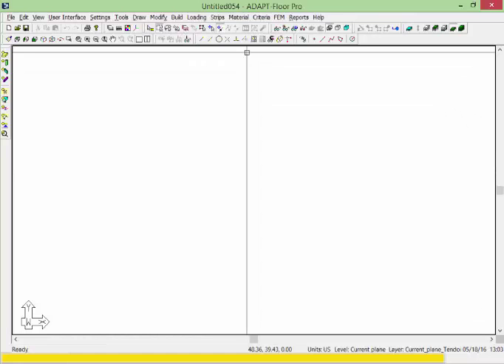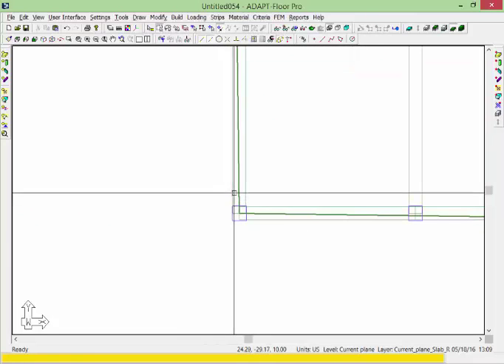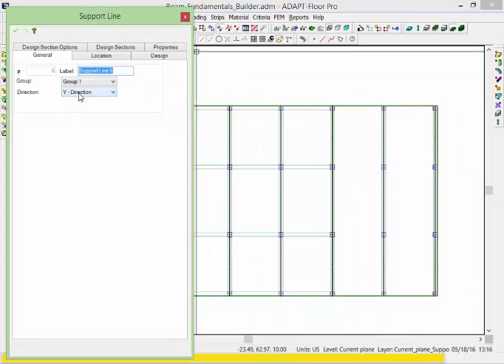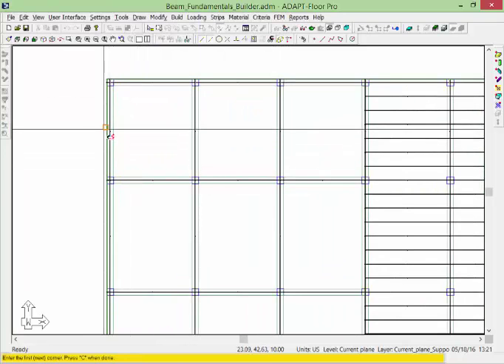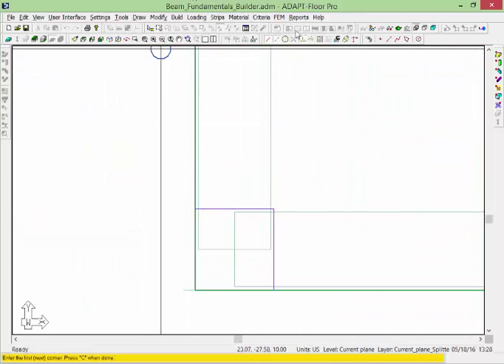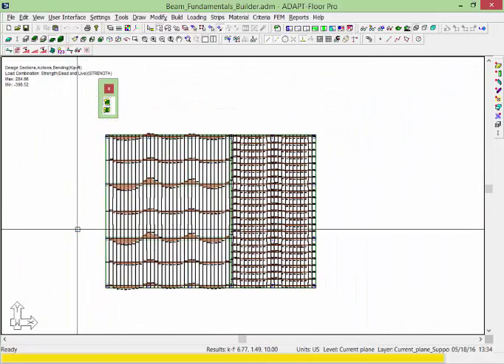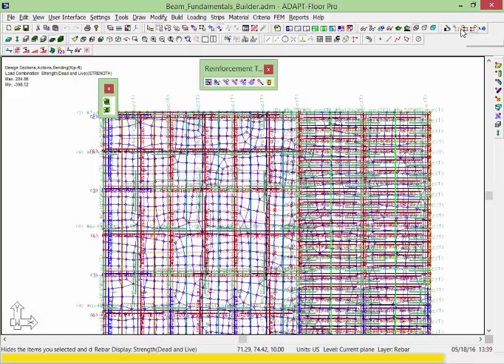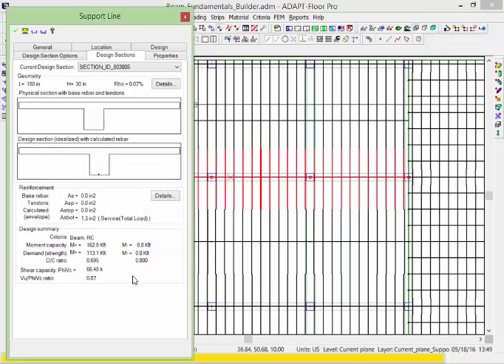Fundamentals of Beams in Builder models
This video describes the process of setting up support lines for the purpose of beam design within ADAPT-Builder and how to evaluate and extract reinforcement for beams.